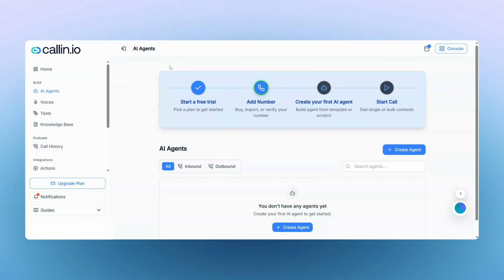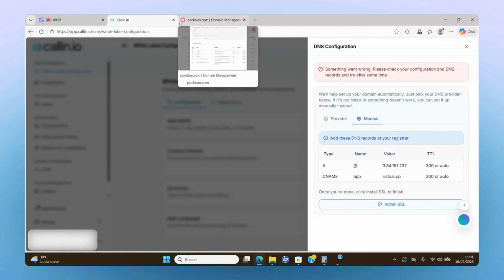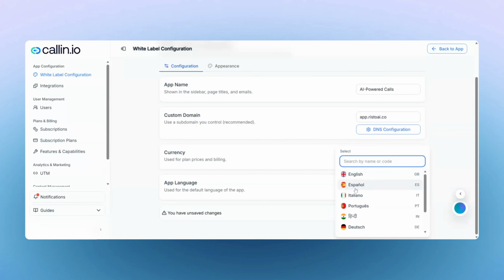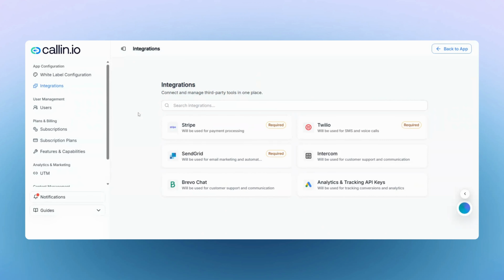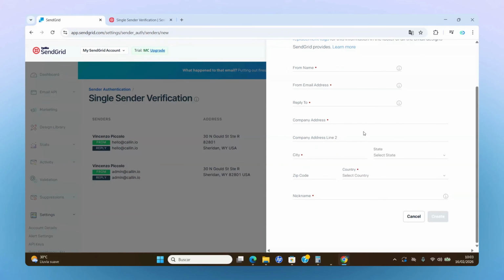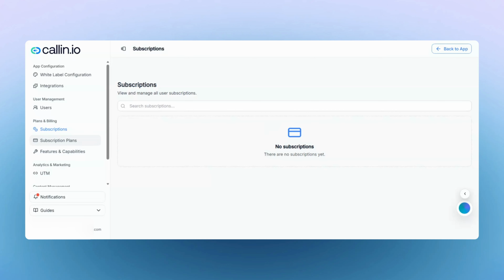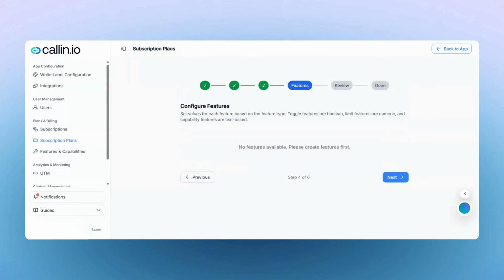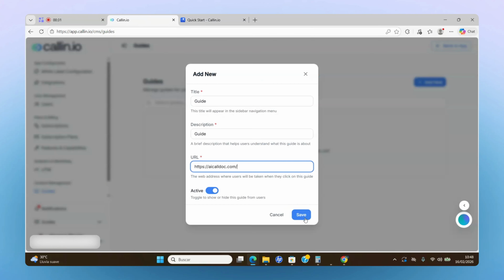White Label Configuration Tutorial | Launch Your AI Voice Platform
In this video, you’ll learn how to configure the white-label setup and launch your own branded AI voice platform. We cover branding settings, domain configuration, client-facing experience, and the essential steps to go live with a professional white-label environment.

00:00 Introduction
00:28 Accessing the White Label Console
01:10 App Name and Custom Domain Setup
02:18 DNS Configuration Options
03:20 Manual DNS Setup: A Record and CNAME
05:32 SSL Installation and Support
06:18 Currency and Main App Language
07:00 Branding: Colors, Logos, and Fonts
08:02 Integrations Overview
09:15 Connecting Stripe
10:08 Connecting Twilio
11:18 Connecting SendGrid
13:28 SendGrid API Key and Verified Sender
14:32 User Management
15:35 Subscription Section Overview
16:10 Creating a Subscription Plan
17:42 Extra Minutes and Annual Billing Discount
18:35 Features and Capabilities
19:40 Guides Section
20:42 Optional FAQ Section